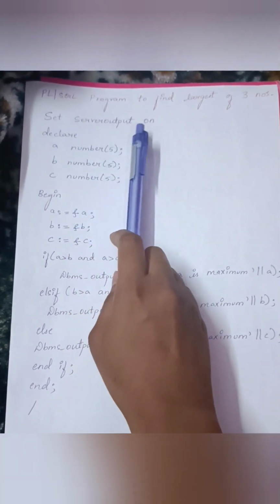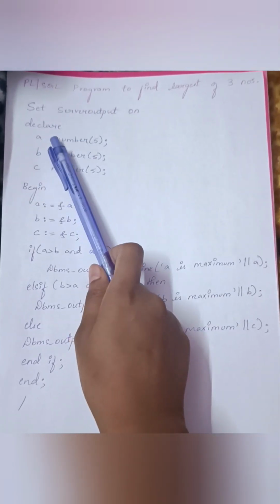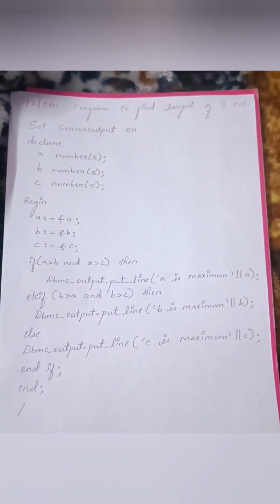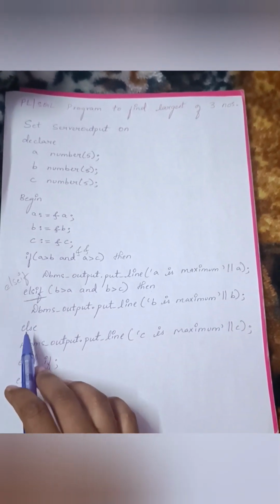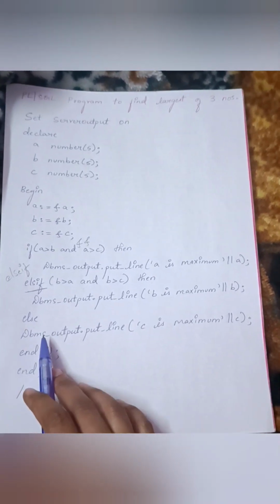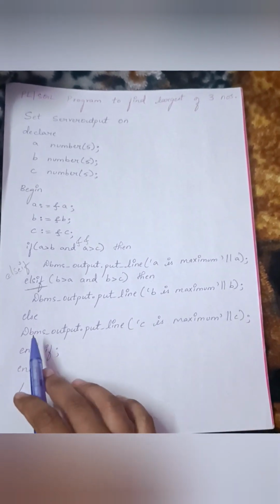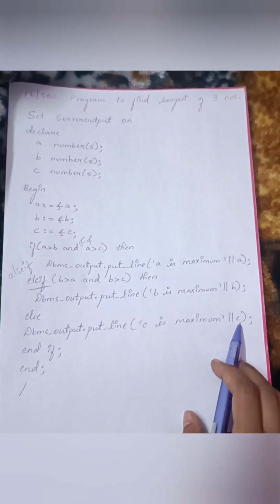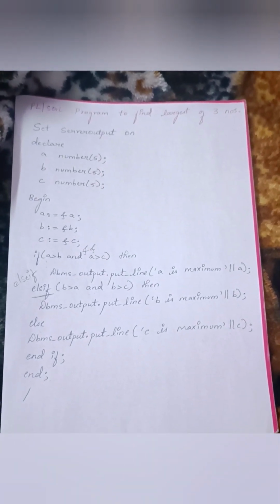pl/sql program to find largest of 3 numbers - NEP Scheme